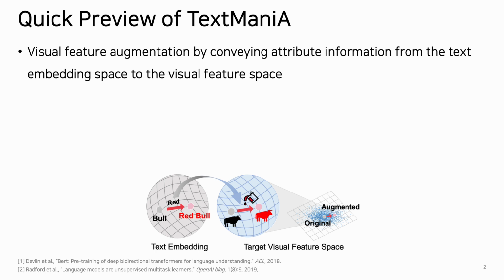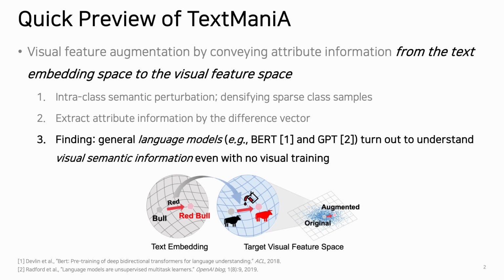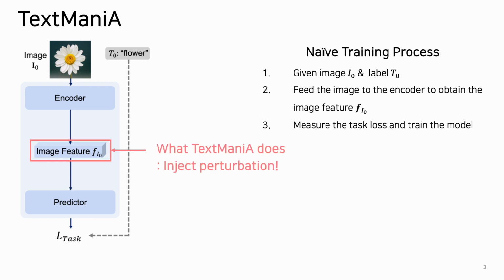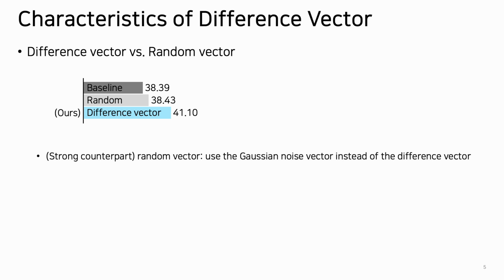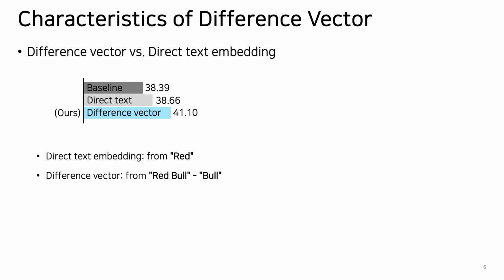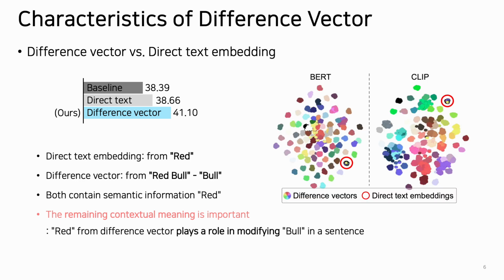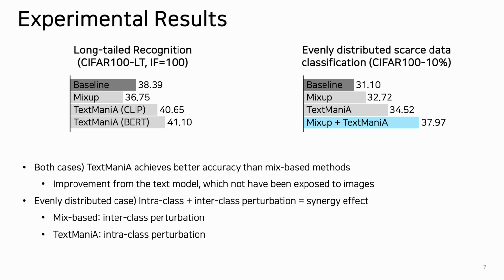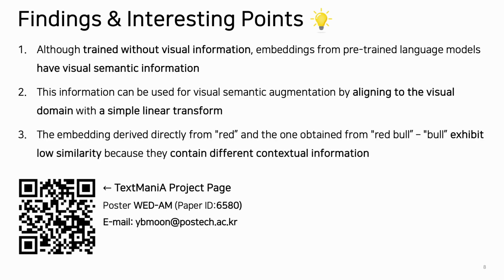TextManiA: Enriching Visual Feature byText-driven Manifold Augmentation (ICCV'2023)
The International Conference on Computer Vision (ICCV) 2023

[Paper]
TextManiA: Enriching Visual Feature by Text-driven Manifold Augmentation

[Speaker]
Moon Ye-Bin

[Tags]
Vision-language multi-modal learning, Data augmentation, Long-tail recognition, Few-shot